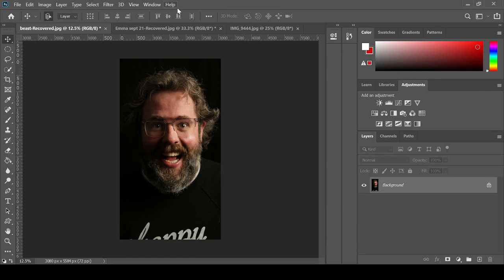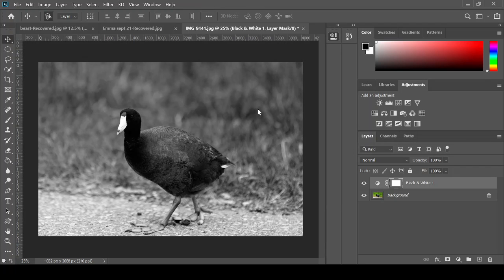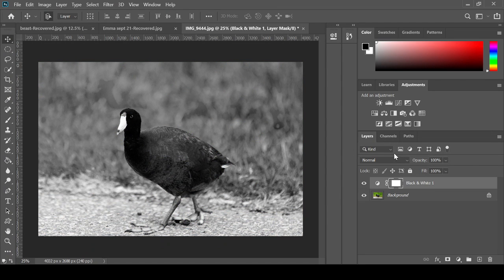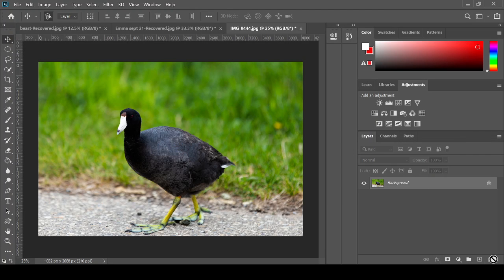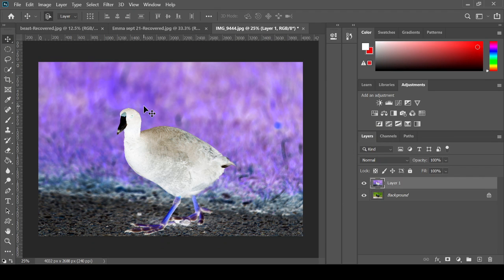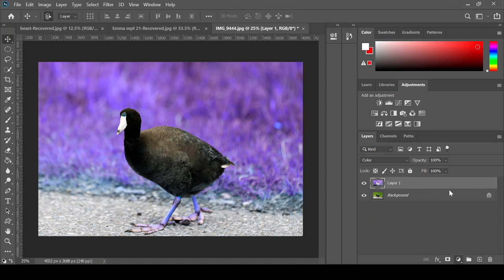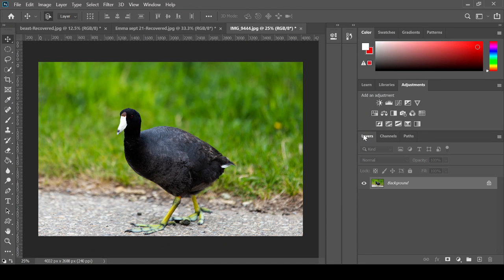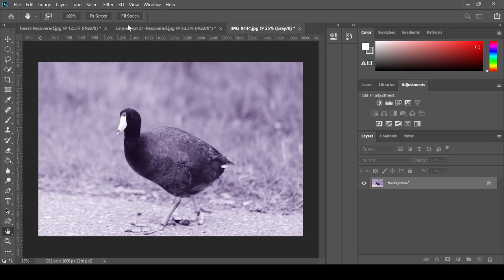Jeff teaches black and white in photoshop